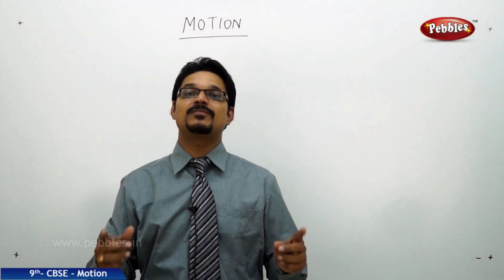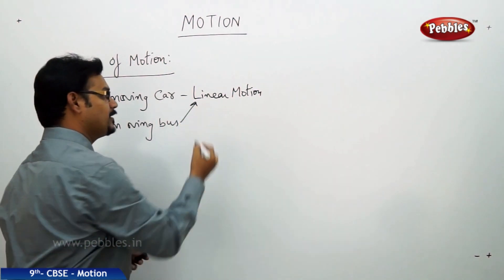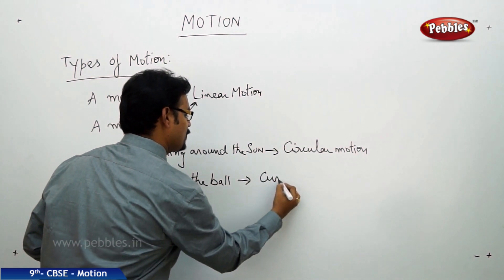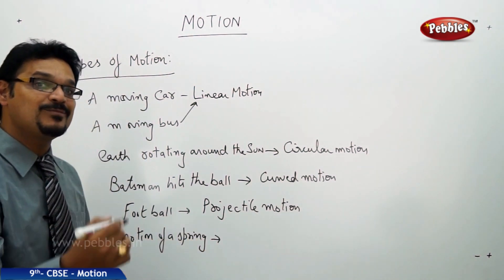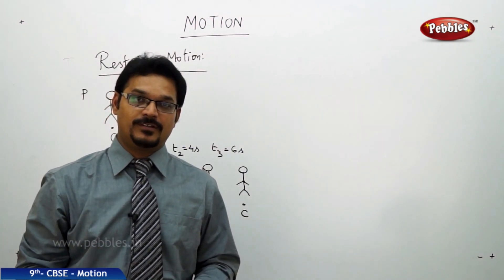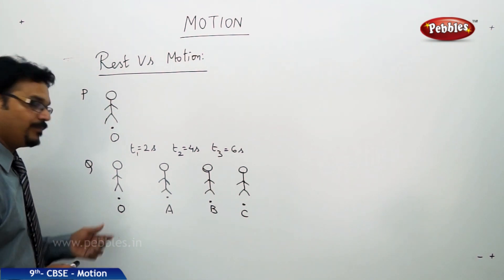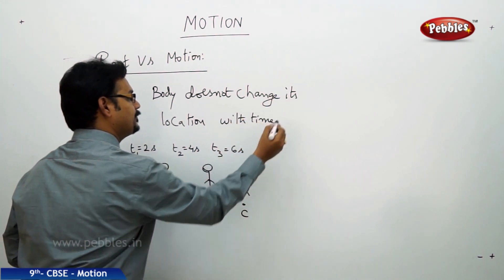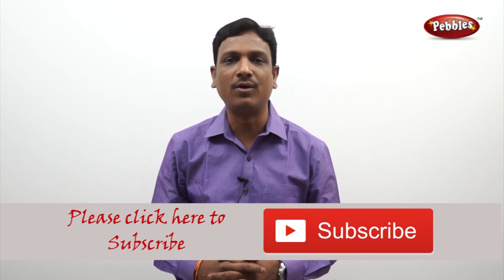Types of Motion : Motion | Physics | Class 9 | CBSE